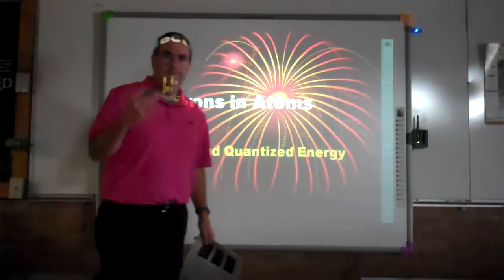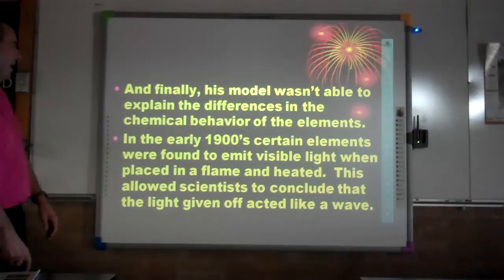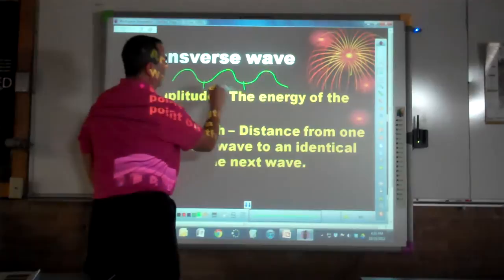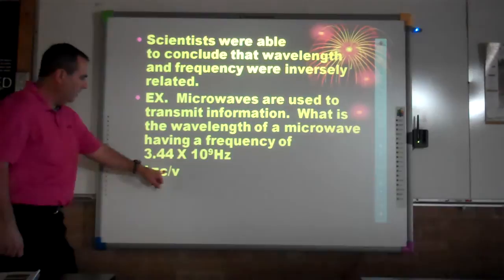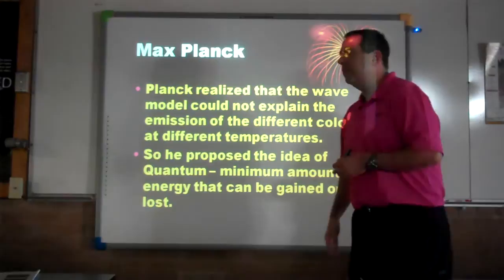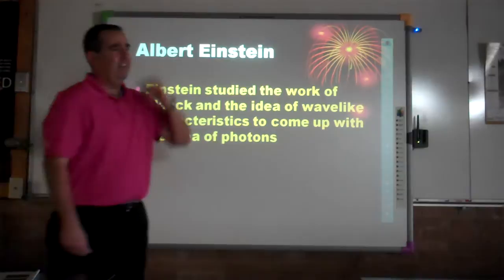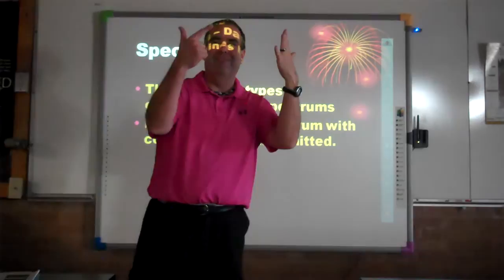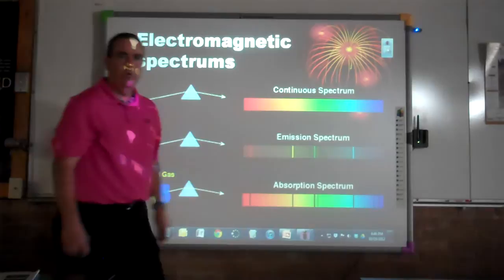Light and Quantized Energy